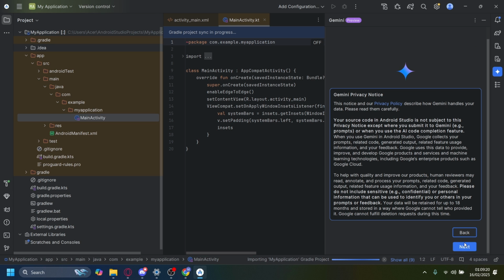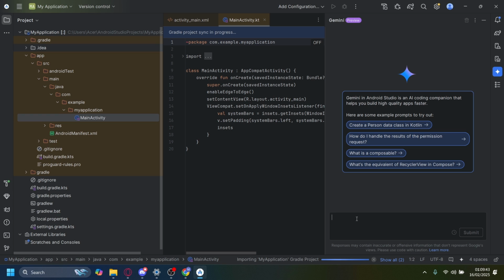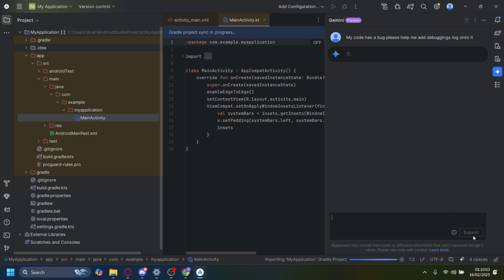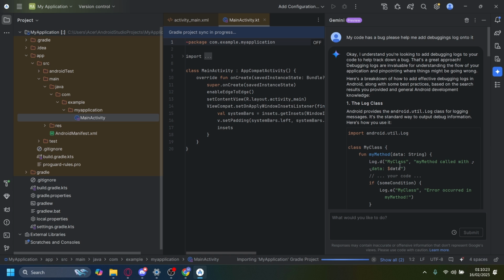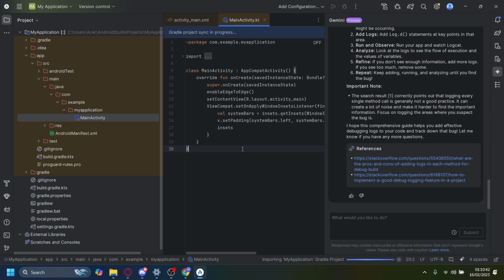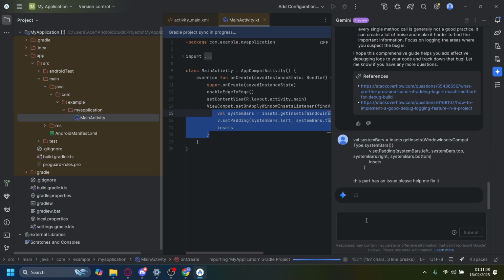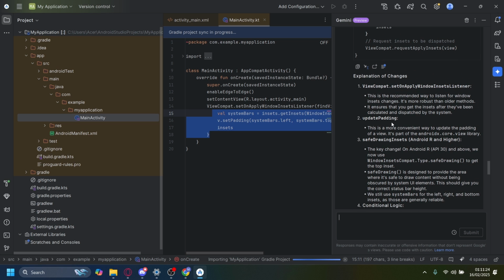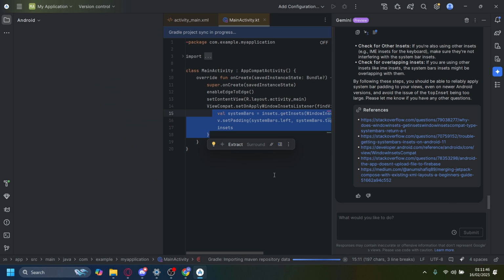(Gemini in Android Studio 2025 🔍 | AI-Powered Development at Every Stage! 🚀)